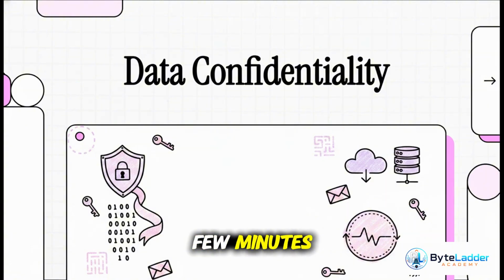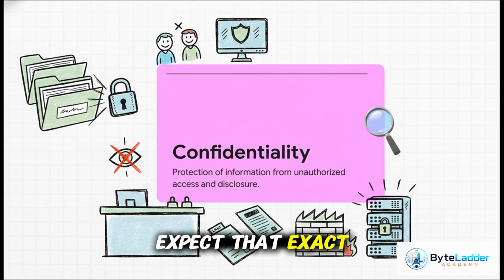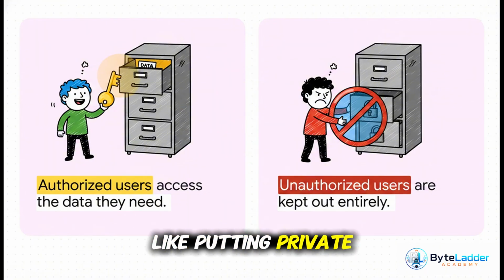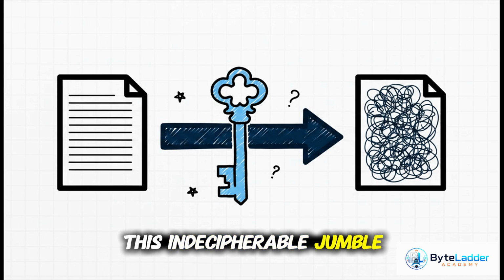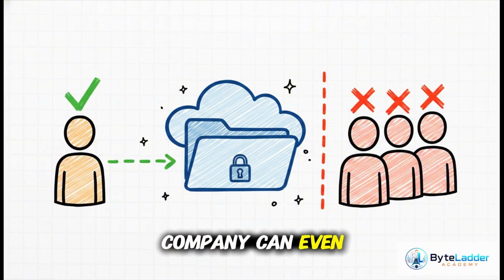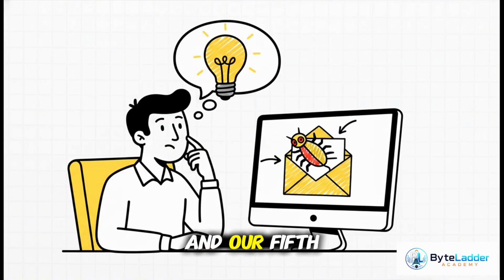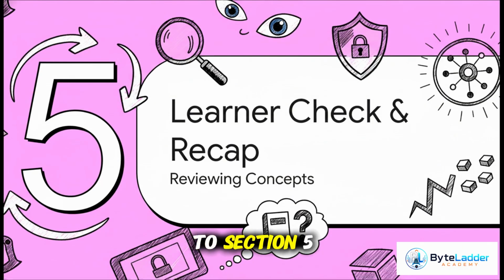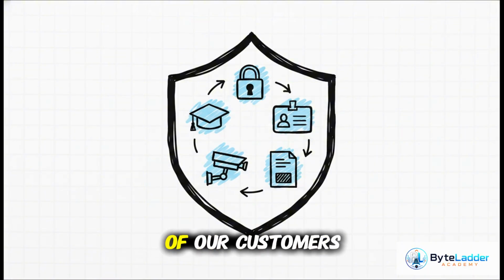CompTIA Security+ | Confidentiality Controls That Actually Work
Confidentiality and data protection are core cybersecurity concepts every Security+ learner needs to understand. This video explains how organizations keep sensitive information private while still allowing approved users to do their jobs.

In this ByteLadder Academy lesson, you’ll learn what confidentiality means, why it matters, and how it connects to the CIA Triad. We break down sensitive data, privacy, compliance, business protection, encryption, access controls, data masking, physical security, and employee training in plain English.

This matters for cybersecurity, IT support, networking, cloud security, and certification prep because real organizations must protect data from both outside threats and everyday mistakes. A strong confidentiality strategy is not just about hackers. It is also about permissions, keys, training, locked devices, secure workstations, and smart handling of private information.

Key topics covered:

What confidentiality means in cybersecurity
Why confidentiality is part of the CIA Triad
Examples of sensitive data
Why privacy, compliance, and customer trust matter
Encryption and decryption keys
Access controls and user permissions
Data masking for limited visibility
Physical security for data protection
Employee training and human error
Common confidentiality mistakes
Security+ relevance for data protection

Chapters:
0:00 Confidentiality and Data Protection in Plain English
0:33 Confidentiality Lesson Roadmap
0:50 What Is Confidentiality in Cybersecurity?
1:44 Types of Sensitive Data
1:57 Why Confidentiality Matters
2:17 Locked Filing Cabinet Analogy
2:53 Five Essential Data Protection Controls
3:19 Encryption: Making Data Unreadable
3:48 Access Controls and User Permissions
4:16 Data Masking: Showing Only What Users Need
4:45 Physical Security for Confidentiality
5:16 Employee Training and Human Error
5:42 Common Confidentiality Mistakes
6:29 Security+ Learner Check: Encryption
7:02 ByteLadder Confidentiality Recap
7:30 Final Security+ Data Protection Takeaway

This video is for Security+ learners, cybersecurity beginners, IT support students, Network+ learners, A+ learners, cloud beginners, career changers, and anyone building a stronger foundation in tech.